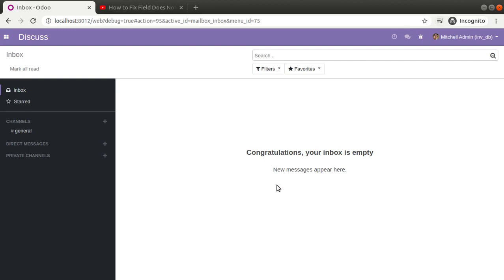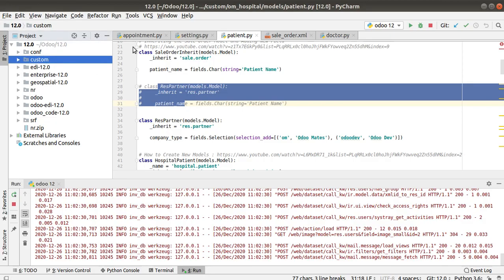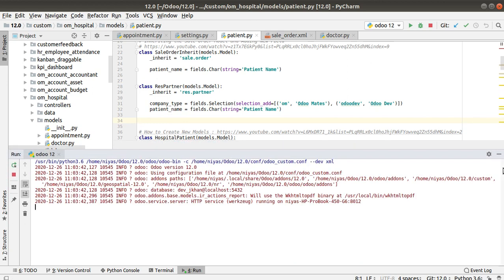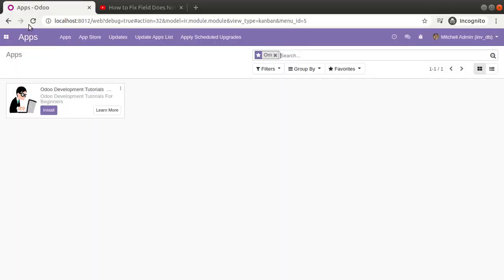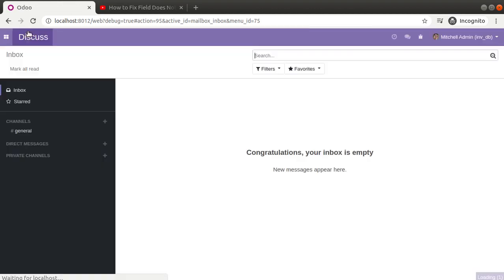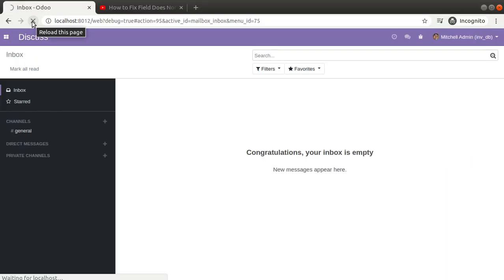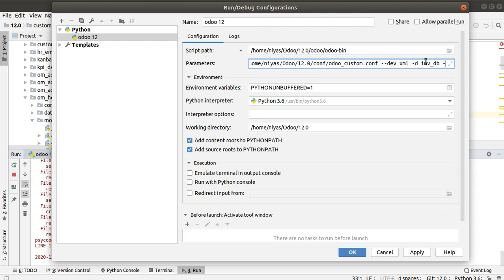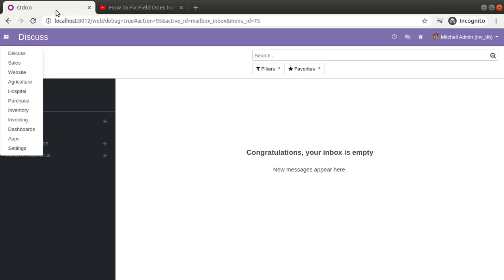How To Solve Field Does Not Exist Error in Odoo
How to fix field does not exist error in Odoo. Steps to fix field does not exist error in odoo. How to resolve field does not exist error in Odoo.